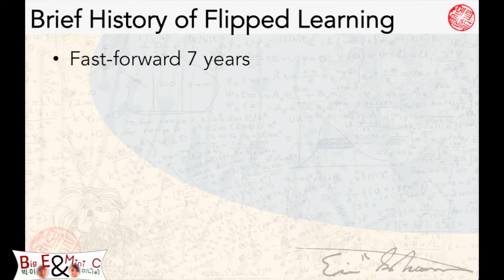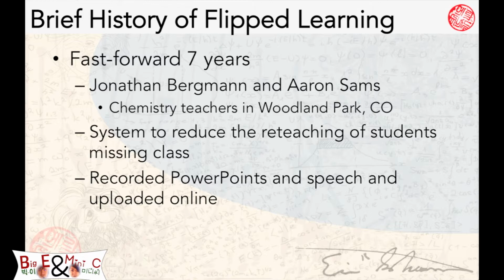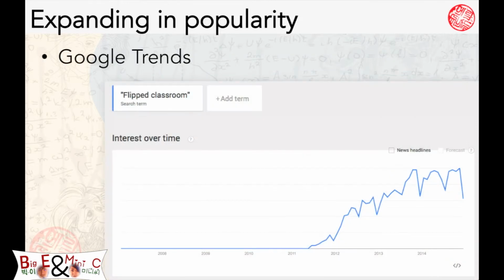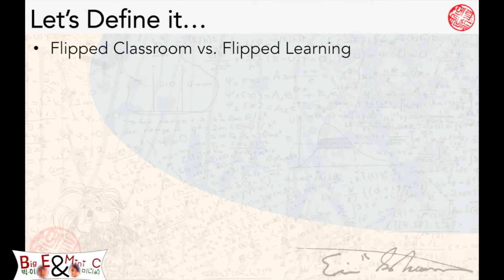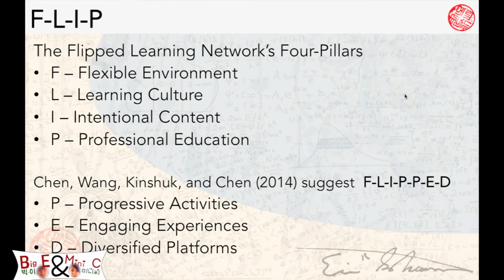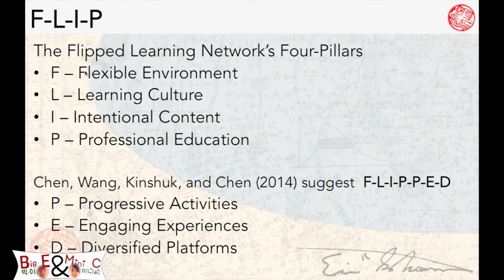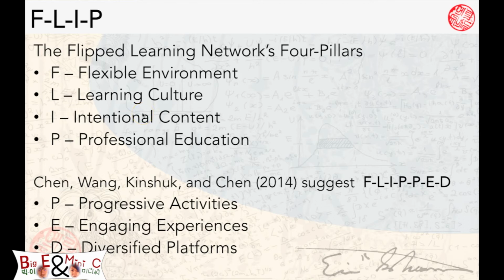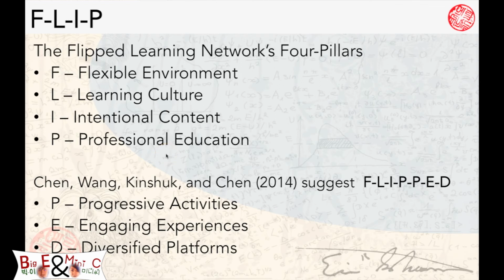NCTM #1 - Flipped Classroom: History and definition - Flipping Outliers: ELLs and Special Needs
Video #1 for my 2015 NCTM Boston conference presentation entitled "Flipping Outliers: Achievement for ELLs and students with special needs"

Topic: History and definition of Flipped Classroom